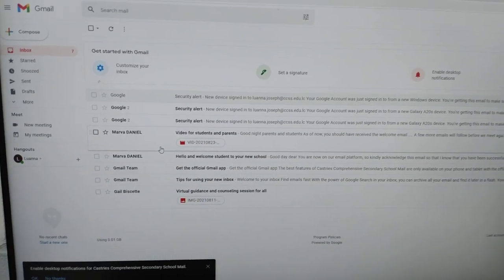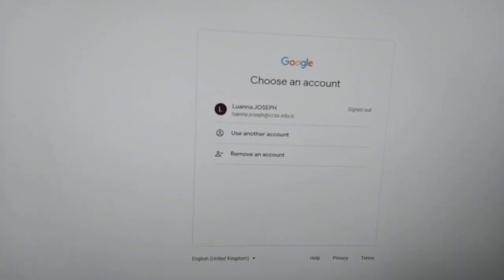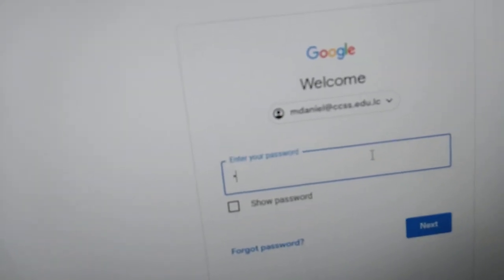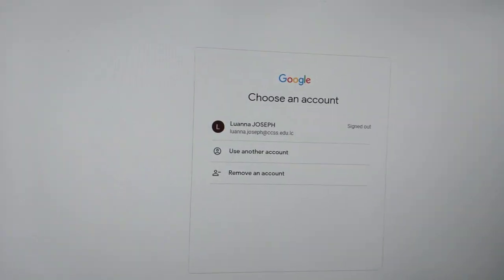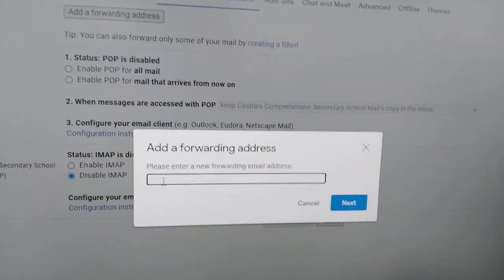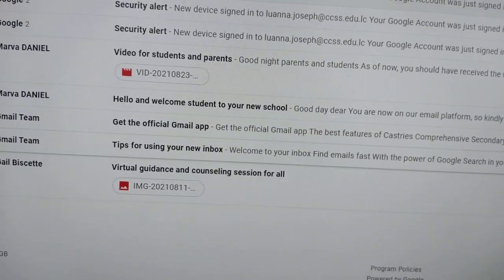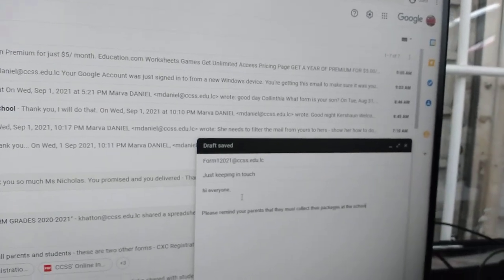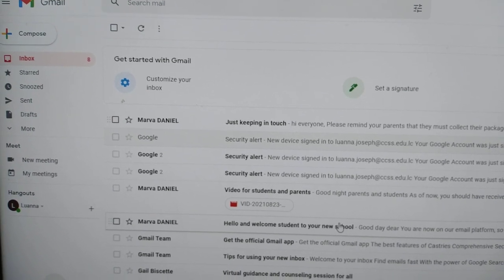Accessing your school's email and forwarding emails to parents'/guardians' accounts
Sometimes, it just takes a little help and a little simple way shown to do certain things and we are well on our way to enjoying and staying connected.

Enjoy our digital platform

Regards
Principal Daniel